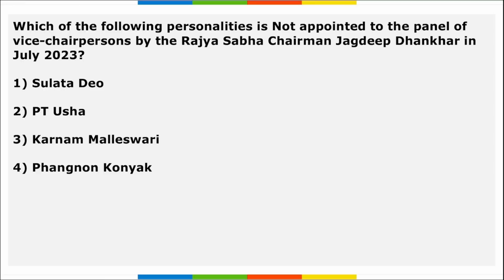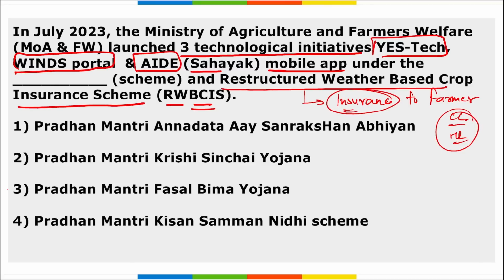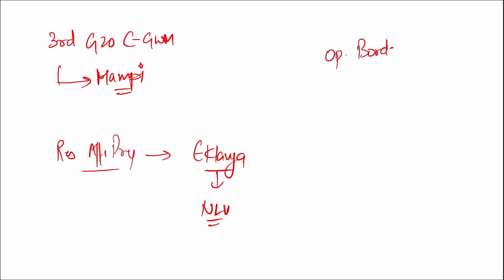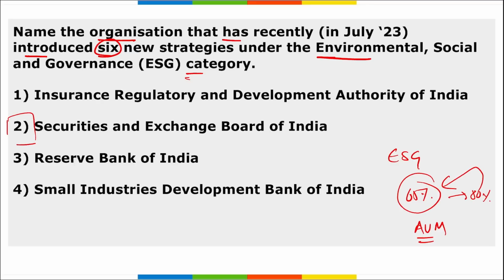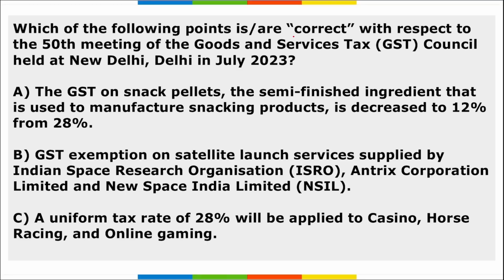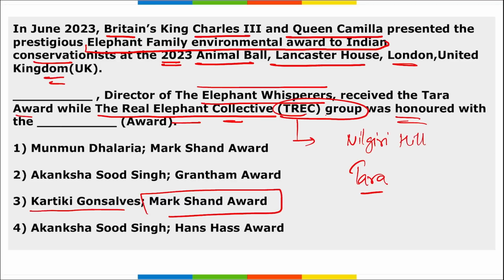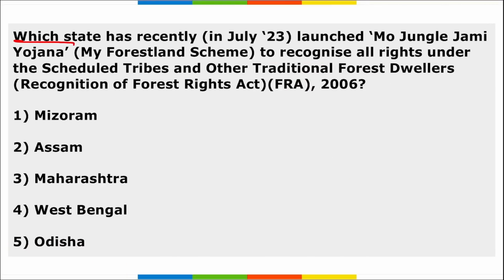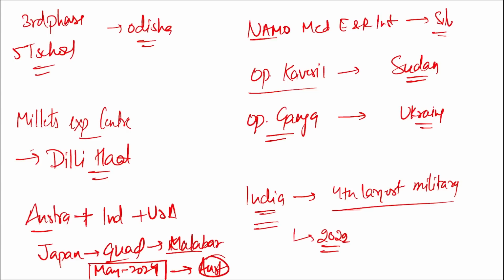Monthly Current Affairs July 2023 - English | AffairsCloud | Top 100 | By Vikas